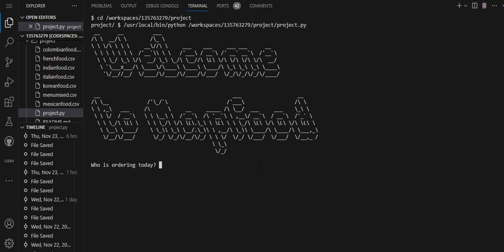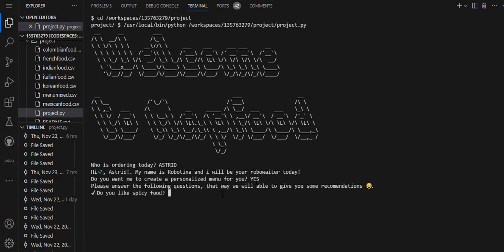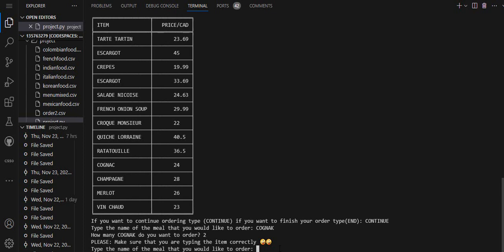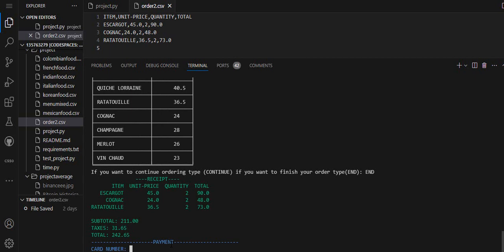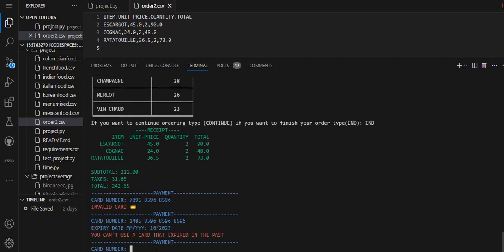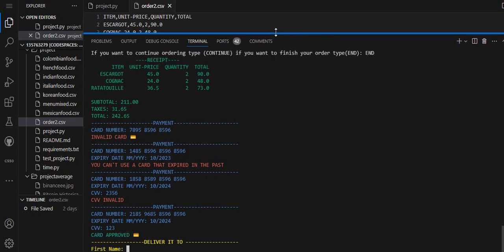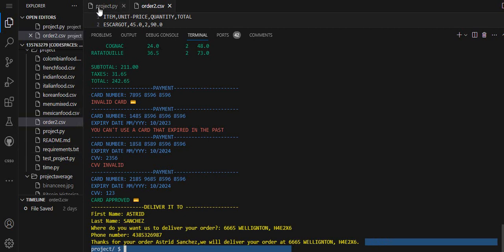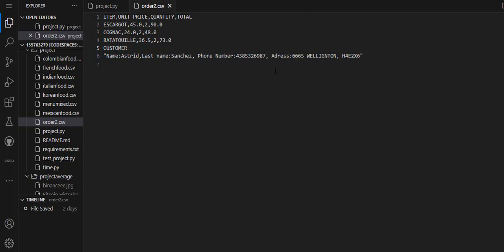FINAL PROJECT CS50 INTRODUCTION TO PYTHON